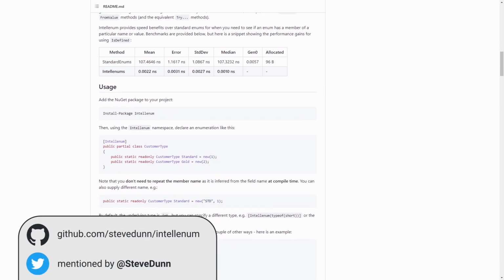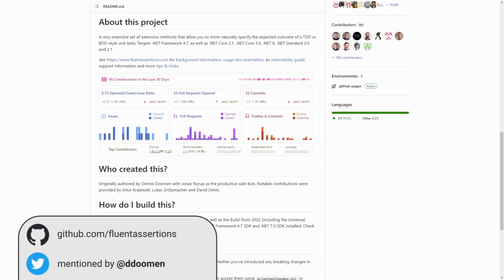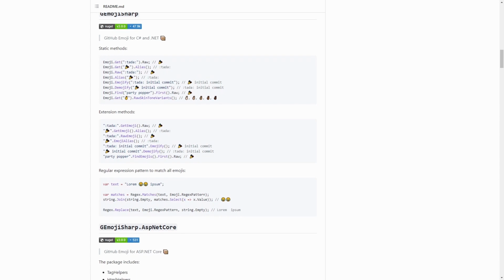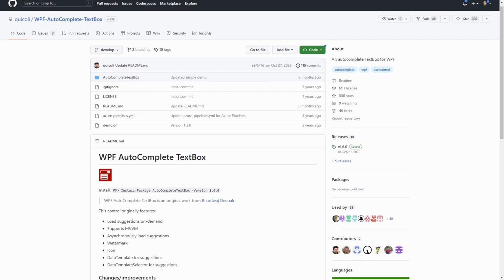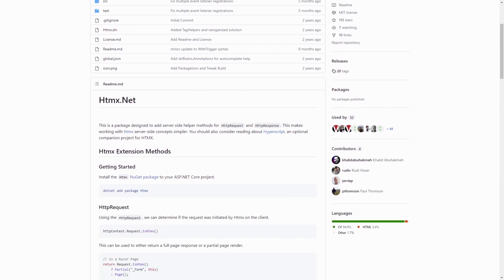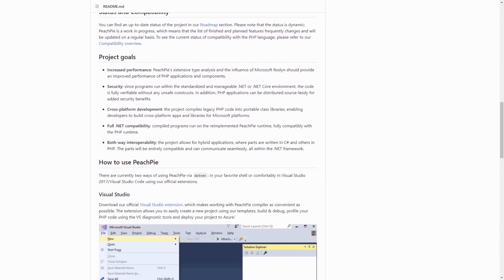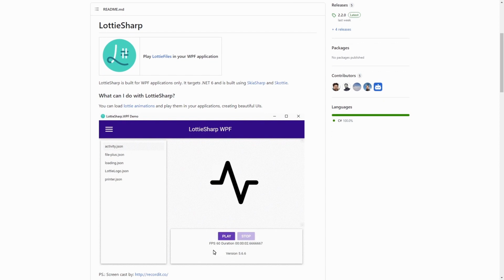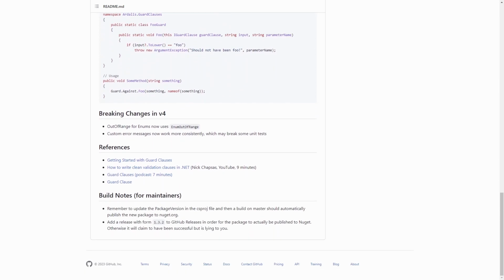17 Amazing Community Packages for .NET Developers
I recently asked YOU, the .NET community, for open-source packages that deserve some love.

I didn't expect many replies. However, people tweeted so many interesting and helpful libraries that I thought sharing them in a video was a great idea.

Some of the libraries are still unknown. Others are popular and well-known to experienced .NET developers. However, all of them deserve some attention.

00:00 Community Packages Introduction
00:24 Intellenum
00:56 Vogen
01:38 Fluent Assertions
02:11 LoFuUnit
02:45 GEmojiSharp
03:15 ThoughtStuff.Caching
03:50 FusionCache
04:25 WPF AutoComplete TextBox
05:03 StaticSiteGenerator
05:40 Htmx.Net
06:17 EntityFramework.Exceptions
06:46 PeachPie
07:18 NBomber
07:58 CommandQuery
08:22 LottieSharp
08:51 Configuration.Extensions.EnvironmentFile
09:13 Guard Clauses
09:44 What's Next?